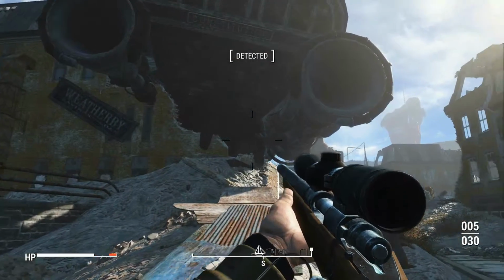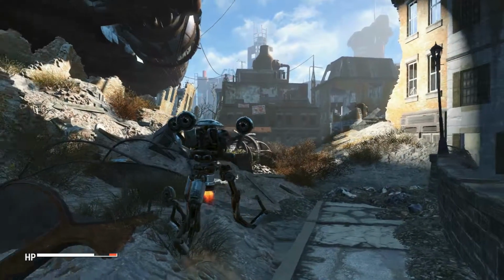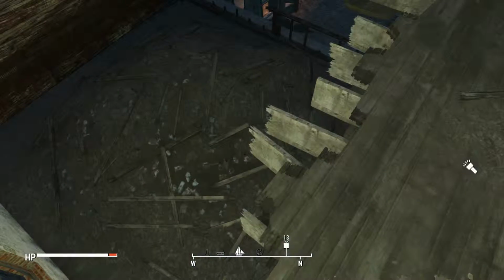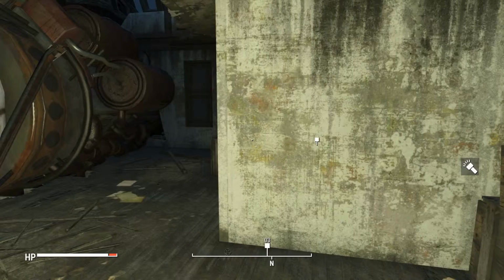[Fallout 4] How to get the Broadsider - Walkthrough #1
Hey everyone Thurston Last here and today we're going to do part one of a guide series on the quest surrounding the USS Constitution that appears in Fallout 4.